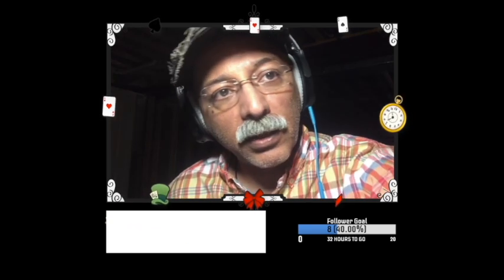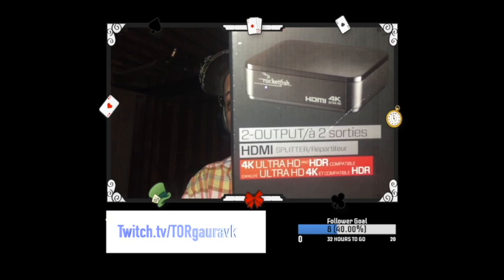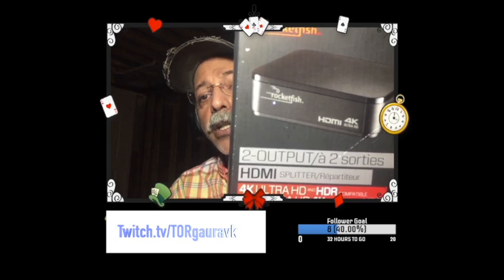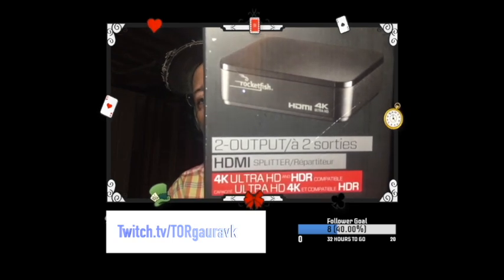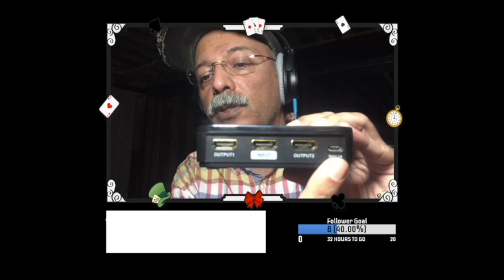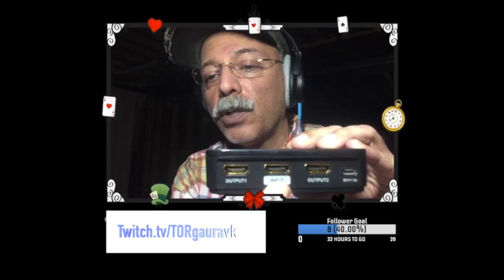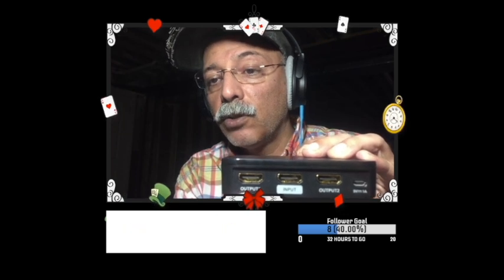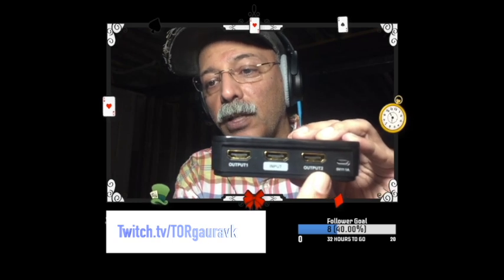How to fix Twitch Streaming issues on Xbox Series X/S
My game play started suffering due to lag when I started streaming. No frame drops to my stream for my viewers, good quality for them.

But I could feel the lag on my console and my game play was not to my satisfaction. I started missing shots, losing one-on-one and 1V1. Felt like my character response was delayed and felt sluggish.

So in this video, I'm sharing how I fixed the problem :)

My original streaming setup: (the Laggy version)
Xbox Series X (for game play)
Apple MacBook Pro M1 (for streaming on Twitch). You could be using a PC instead.
Elgato HD60 S+ capture card (between my Xbox and TV and also connected to my MacBook or your PC)
Elgato Wave 3 Microphone (connected to MacBook)
iPhone 6 running Epocam (connected to MacBook for my camera)

The new streaming setup: (reduced or non-laggy version)
same as above +++
Rocketfish HDMI splitter
Xbox connects to HDMI splitter in-port
TV connects to HDMI splitter out-port1
Elgato HD60 S+ (in port) connects to HDMI splitter out-port2
The out port of my Elgato HD60 needs to be connected to something else the streaming won't work. So I plugged it to a different HDMI channel of my TV
Connection to MacBook (or your PC) remains the same as previous setup (see above)

This solution could also apply if you're using a Capture Card with:
Playstation 5 (PS5)
Any other console or PC you may be using to play the game

YouTube Live: Coming soon (hopefully this weekend)

This is my first trouble-shooting video. I normally live-stream Battlefield and Apex Legends game play to share some fun moments. Hope to see you guys there too... bye!